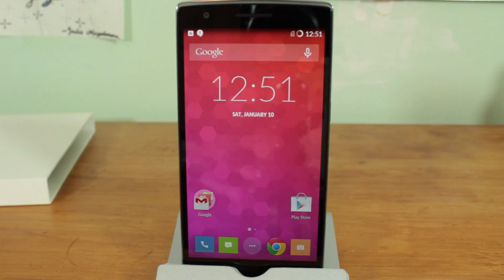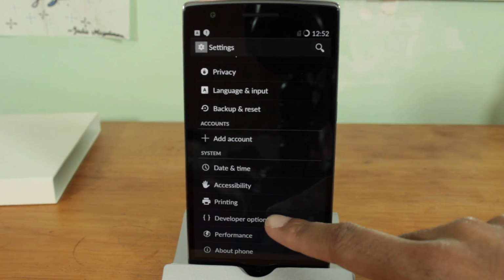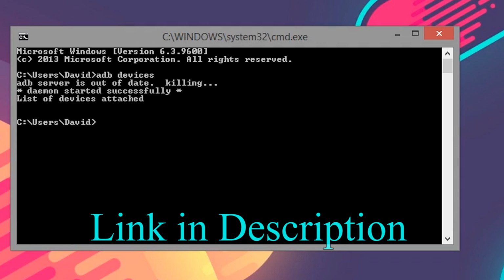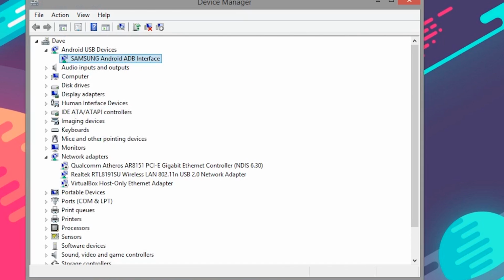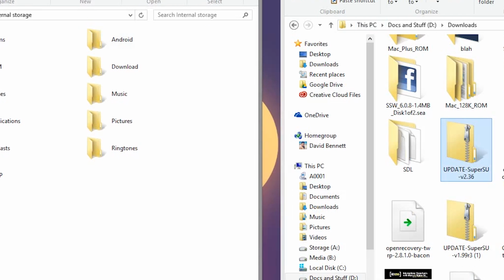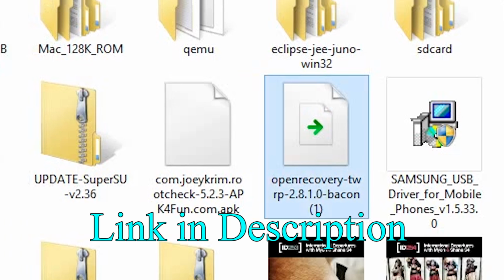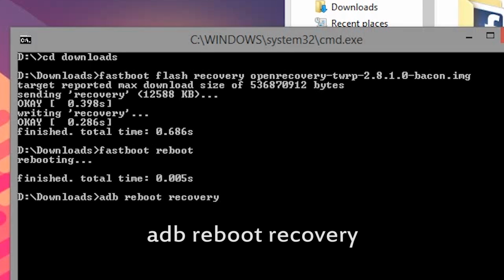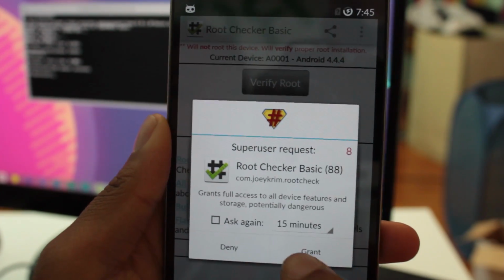How to Root the Oneplus One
Dave Bennett shows how to root the Oneplus One

(Thanks to Oneplus One forum user, for this alternative method for the drviers)